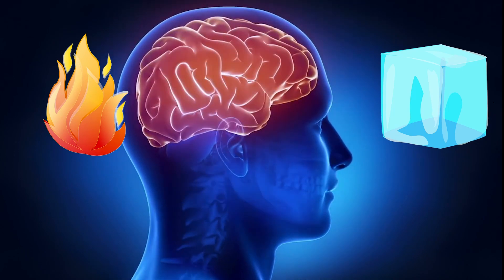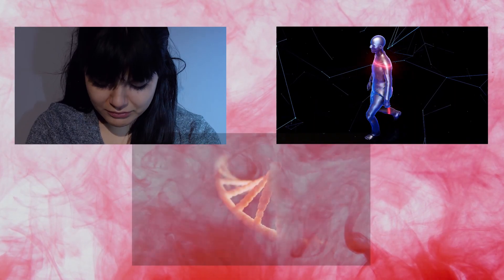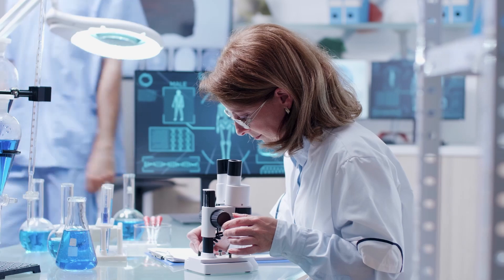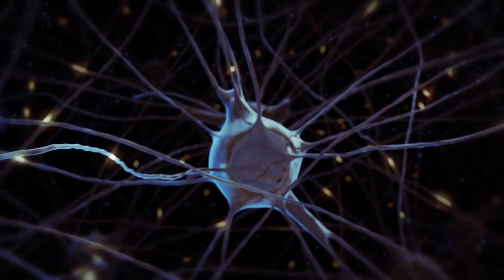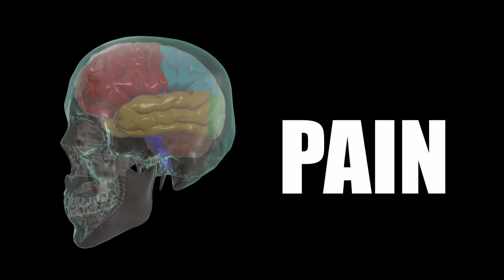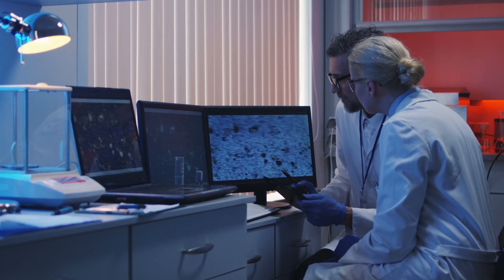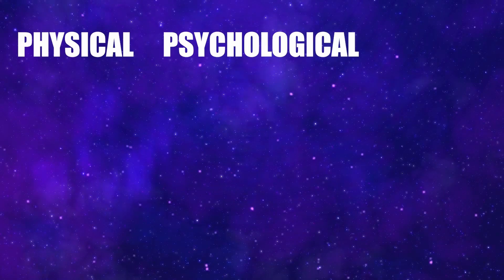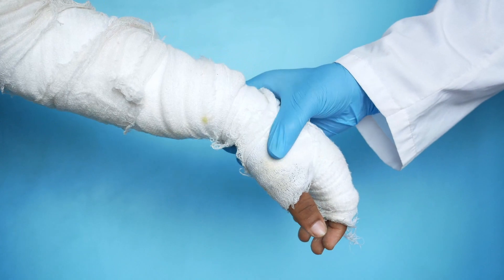How Much Pain Can A Person Take?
There is no ultimate threshold for pain in human beings. Researchers’ best guess is that the maximum pain a human can tolerate is somewhere higher than 11 dol (somewhere between childbirth and taking a blowtorch to your face).

Your pain threshold is likely different (if only minutely) from every other person. The same is true for the pain threshold temperature (when heat or cold begins to register in your subjective mind as “painful”).

For researchers to study anything with scientific precision, a scale of measurement is required, but establishing that scale for pain itself is very challenging. Physical, psychological, and genetic factors all play a role in the perception of pain for human beings, making precise quantification and comparison nearly impossible.